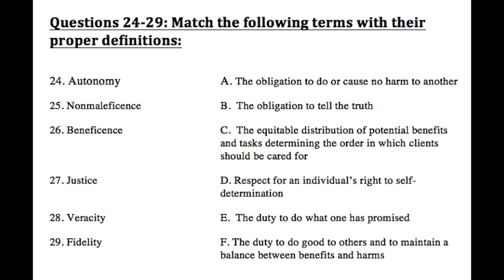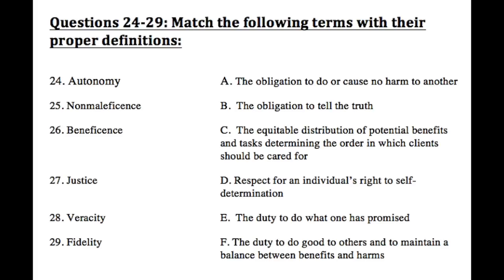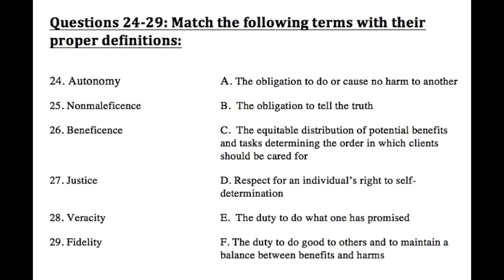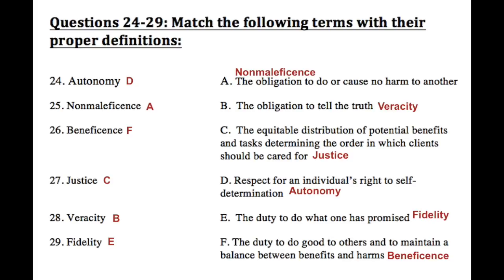NCLEX-RN Review: Questions 24-29 (Ethical Principles)